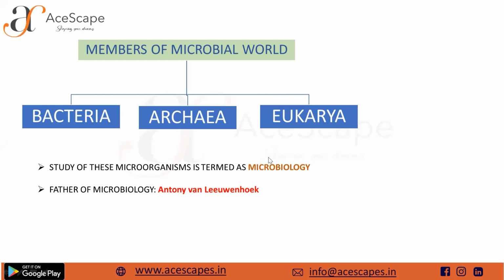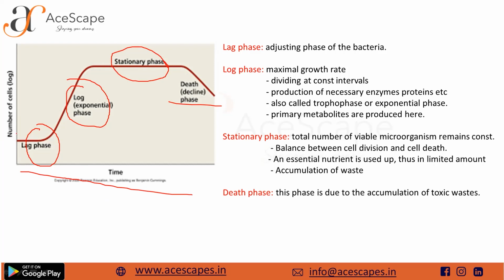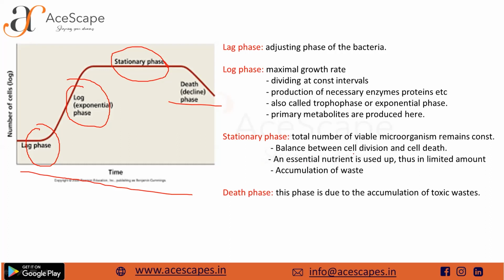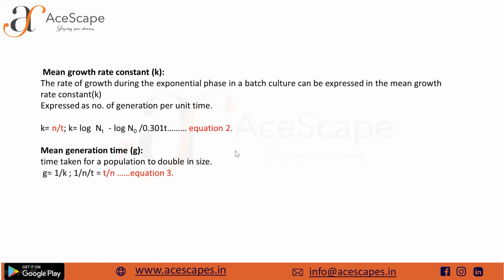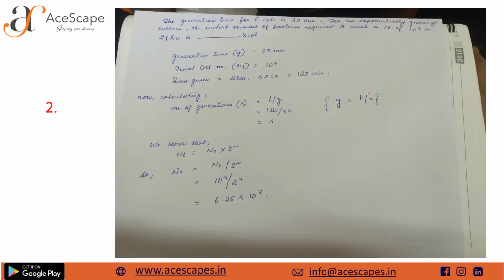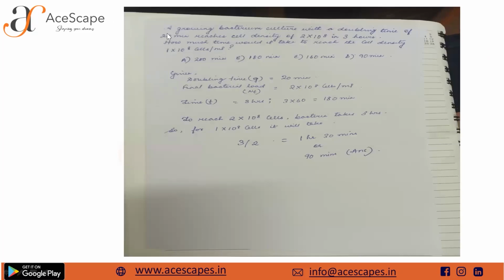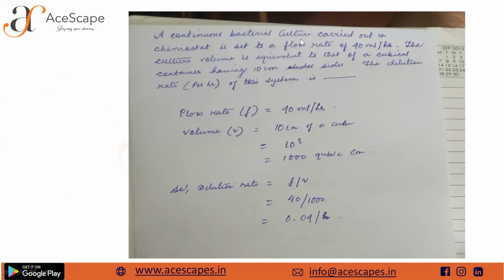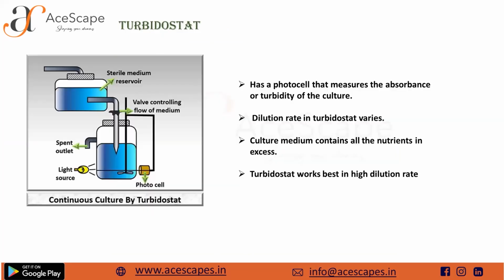Microbial Growth for GATE XL | AceScape Demo Class by Aishwarya Das GATE2023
AceScape brings the free demo class on "Microbial Growth" conducted by Miss Aishwarya Das, AIR-788 GATE-2022(XL), ICAR-NET 2019 Qualified.
She is presently a research scholar at Jadavpur University. Here is the glimpse of one of the GATE XL important topic "Microbial Growth" in Microbiology Section.

Welcome to AceScape Education - your one-stop destination for competitive exam preparation related to Food & Agriculture streams. Our channel is designed to help you prepare for exams like GATE, ICAR, JRF, and NET with the help of expert guidance from mentors hailing from top-tier institutes such as IITs, NITs, CFTRI, NIFTEM, SAUs, and more.

We understand that the competitive exam landscape can be overwhelming, which is why we have curated a range of high-quality video lectures, tutorials, and study materials to help you prepare better. Our videos cover a wide range of topics, including Food Technology, Food Science, Food Processing, Food Engineering, and more. We believe in making learning engaging and fun, and we strive to present complex concepts in a simplified manner, so that you can learn more effectively.

In addition to our video content, we also provide study materials, mock tests, and other resources to help you prepare better for your exams. Our personalized coaching and guidance can help you identify your strengths and weaknesses, and chart a course for success.

Whether you are a beginner or an advanced learner, we have something for everyone.